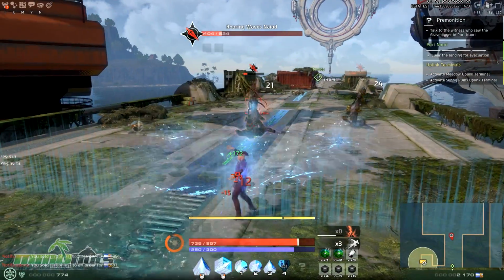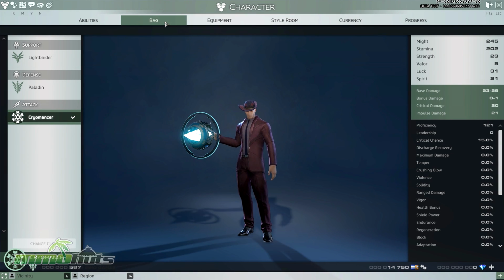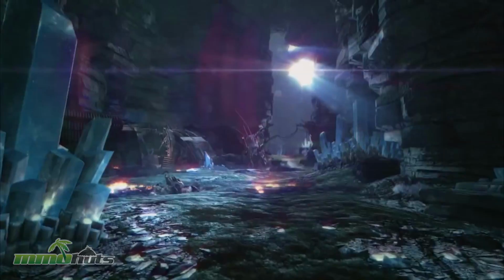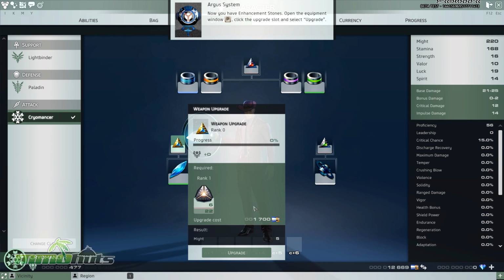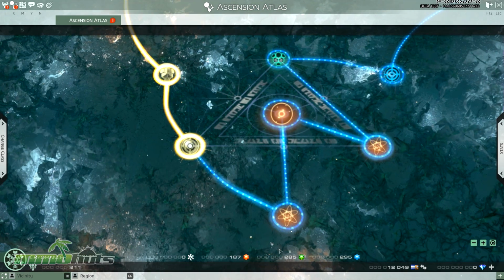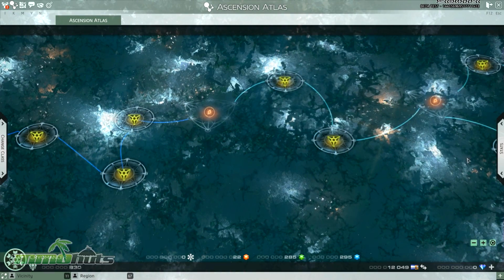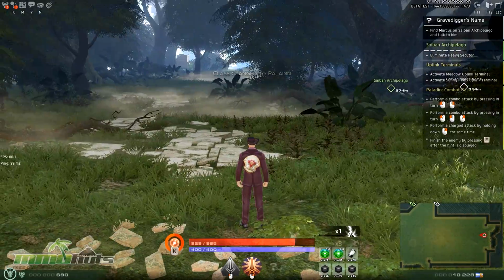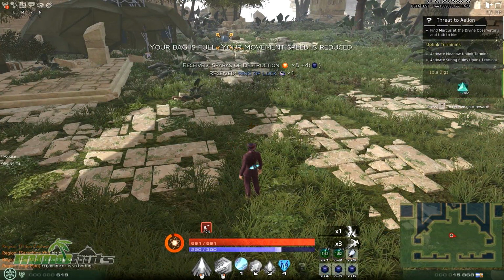Skyforge - First Look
- Gets you more Skyforge information, reviews, gameplay screenshots, videos, links, articles & more!

Skyforge is a 3D MMORPG with a veteran development team that includes the Allods Team and Obsidian Entertainment. Begin your journey as a newborn immortal, and grow in power until you are a God! Gain followers to become stronger and learn new skills, and face off against enemies across the universe as you defend your homeworld in PvE and PvP. Skyforge will run on a single united server with integrated social networking and information to create a divine community.

What to get a little further into Skyforge info? Check out ApocaRuff's Closed Beta Preview here: